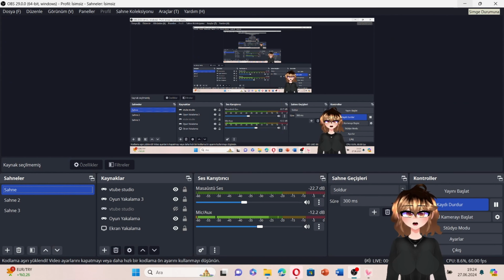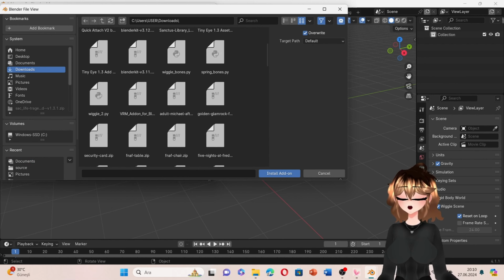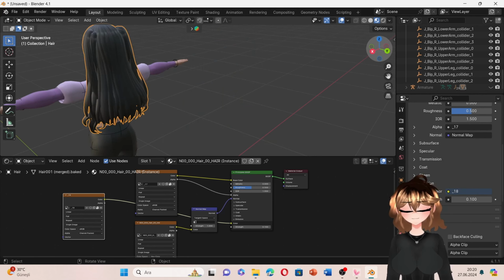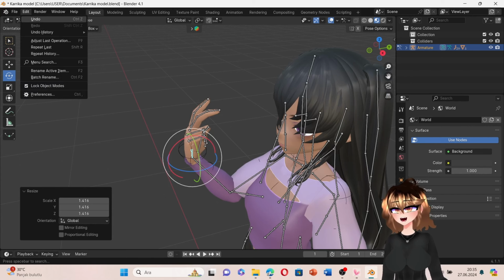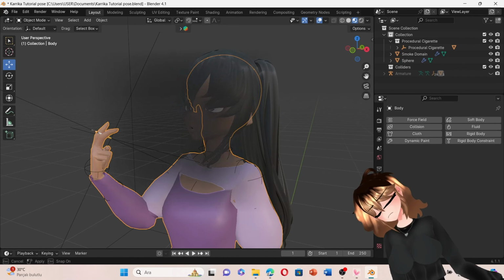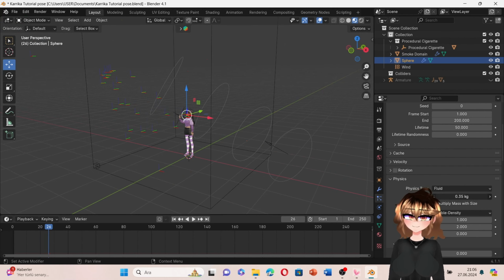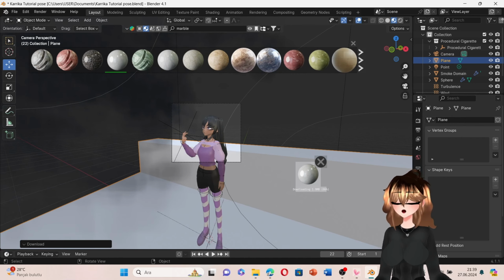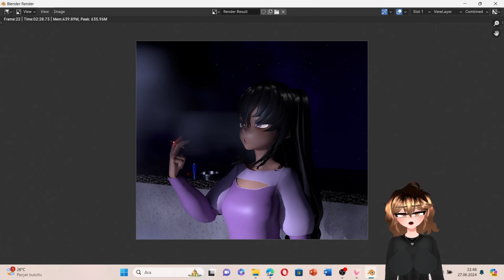Blender 4.1 3d tutorial How to make renders with Vroid studio characters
I hope you all enjoyed this video! should I make more?